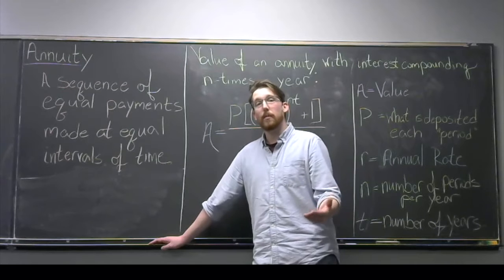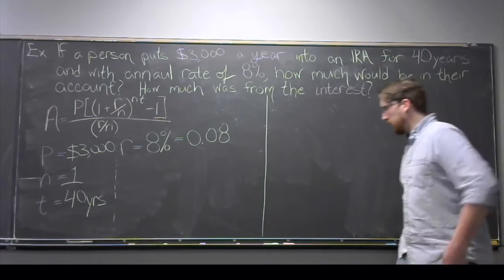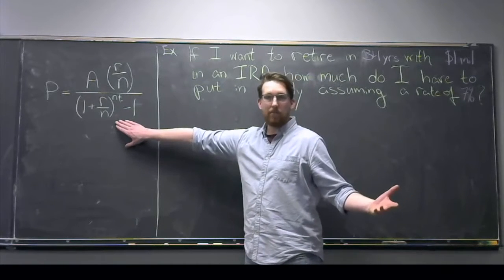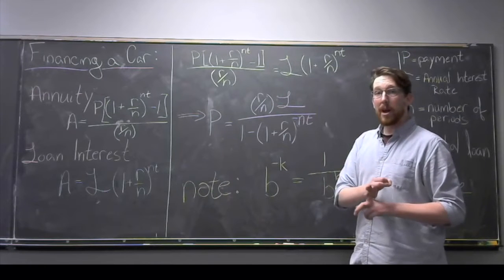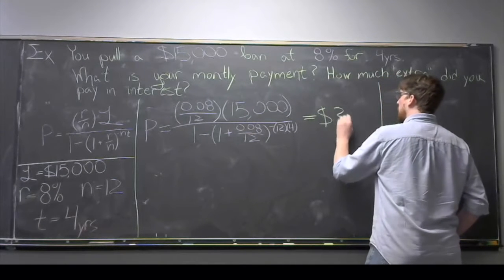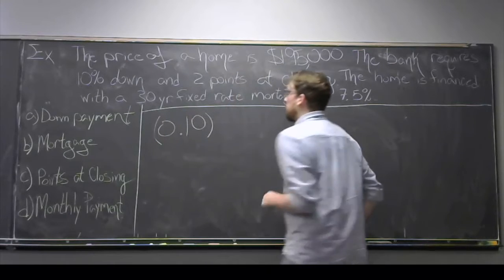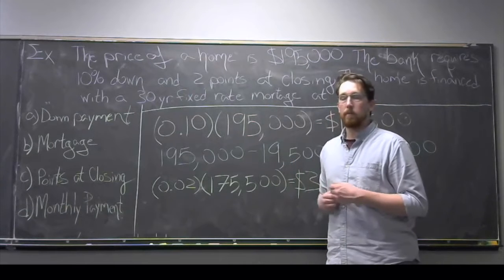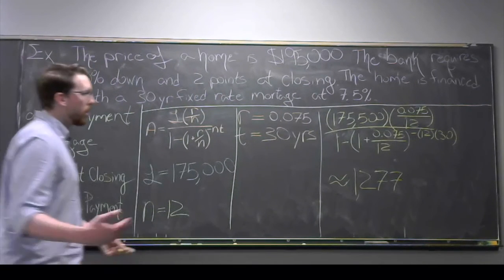Lecture 17 Math 131